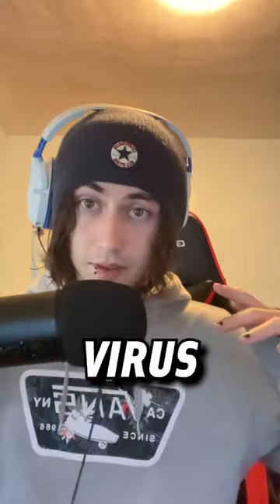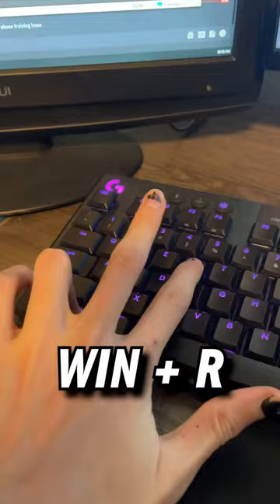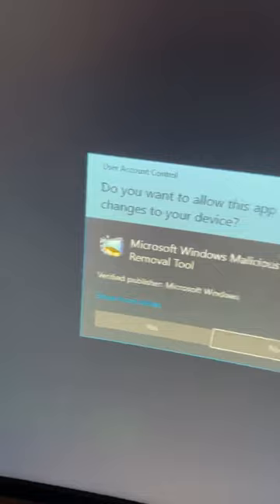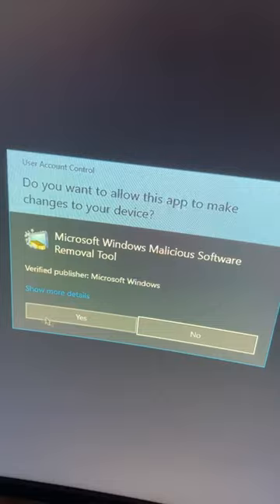Wyd if you get a virus?